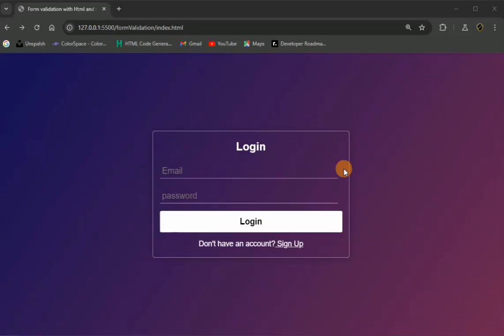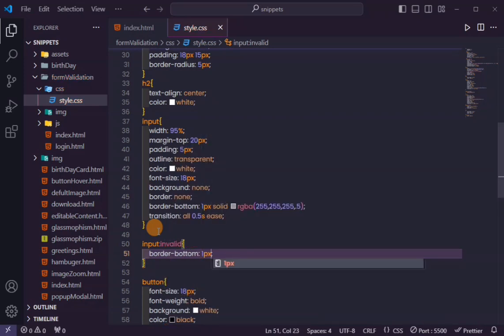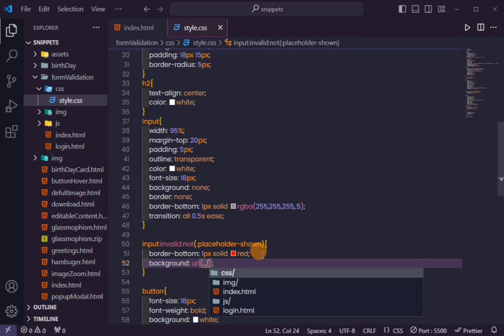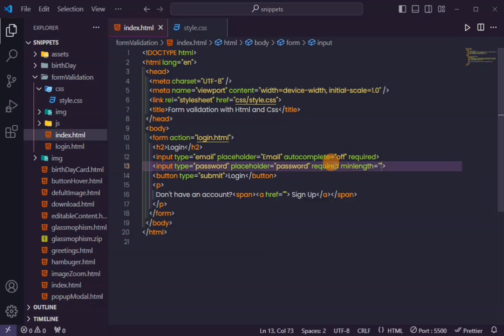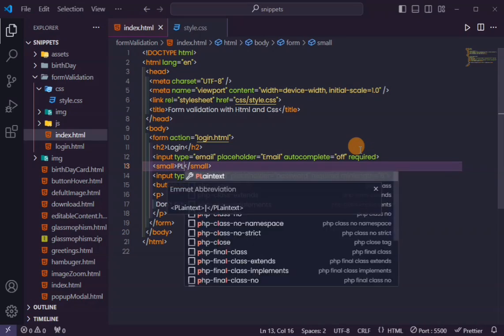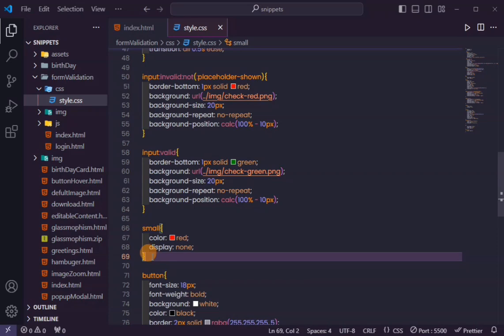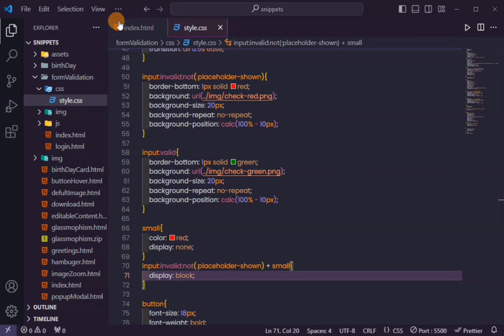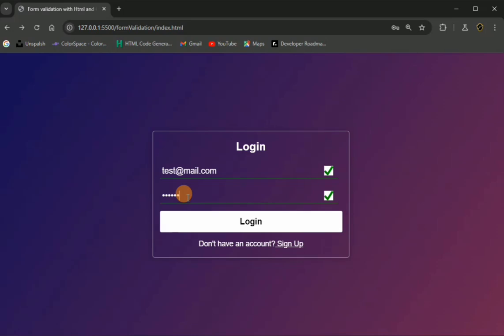simple form validation with just HTML and CSS (no JavaScript)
In this video I will be explaining how to validate a form using html and  css with using JavaScript.